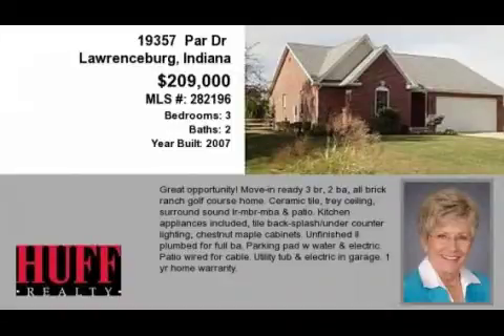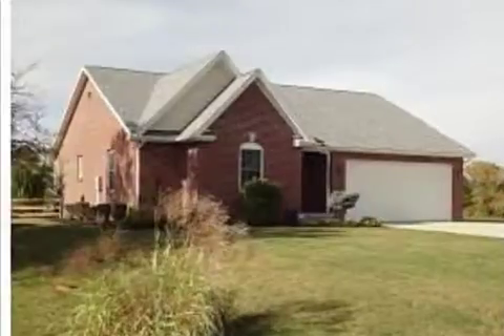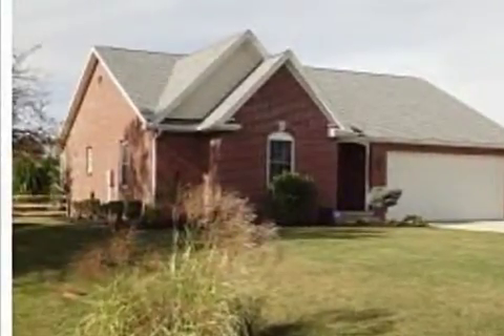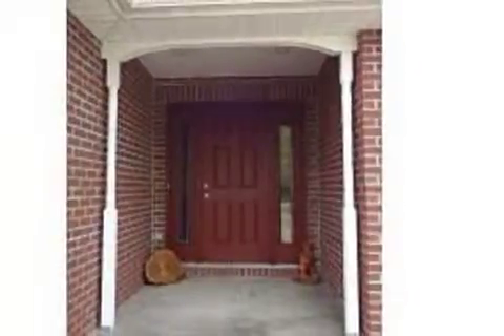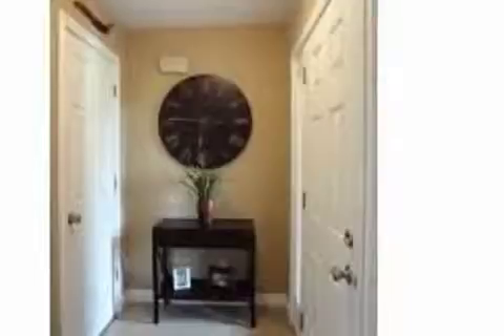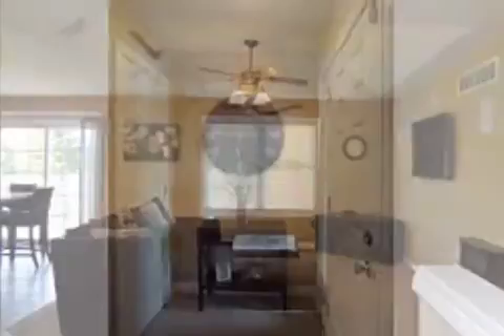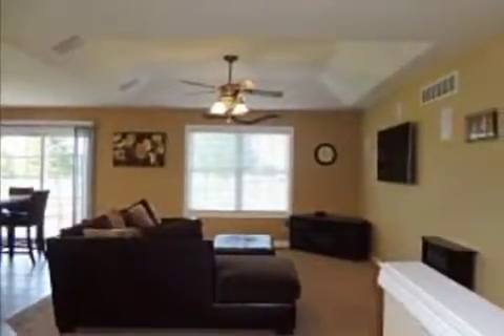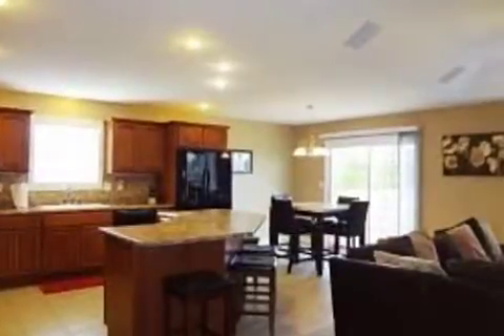Real estate for sale in Lawrenceburg Indiana - MLS# 282196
19357  Par Dr
Lawrenceburg Indiana 47025
MLS# 282196

Great Opportunity! Move-in Ready 3 Br 2 Ba All Brick Ranch Golf Course Home. Ceramic Tile Trey Ceiling Surround Sound Lr-mbr-mba & Patio. Kitchen Appliances Included Tile Back-splash/under Counter Lighting Chestnut Maple Cabinets. Unfinished Ll Plumbed For Full Ba. Parking Pad W Water & Electric. Patio Wired For Cable. Utility Tub & Electric In Garage. 1 Yr Home Warranty.